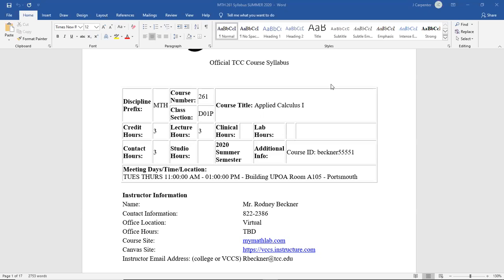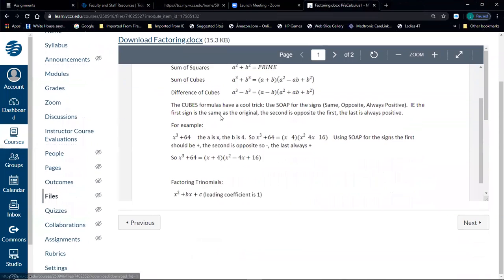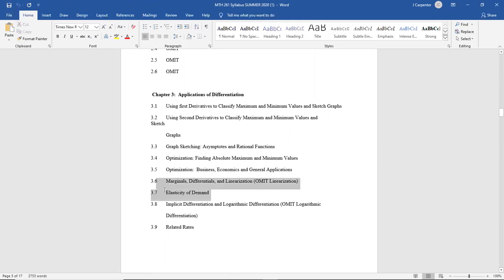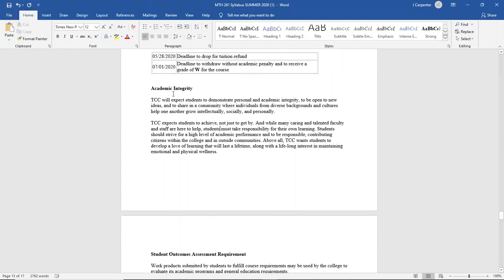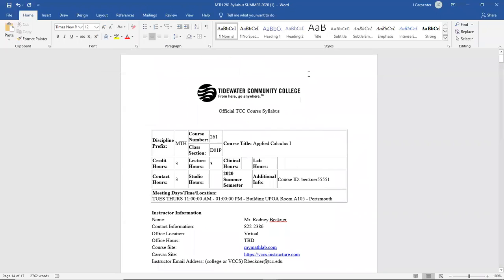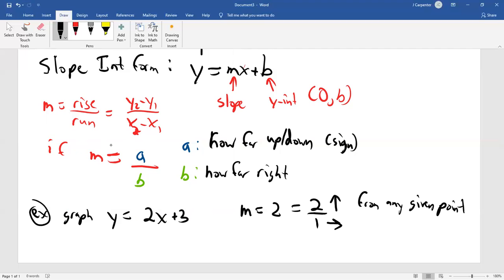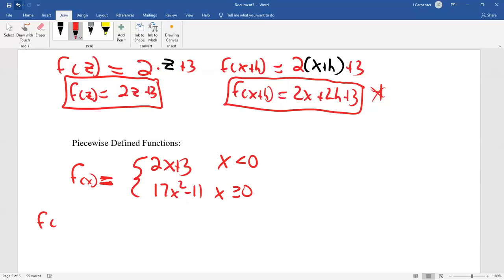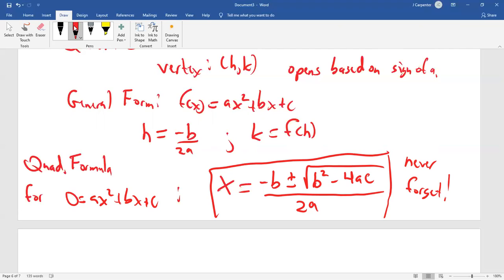MTH 261 5/19/20 Lecture: Intro to Course and Brief Review